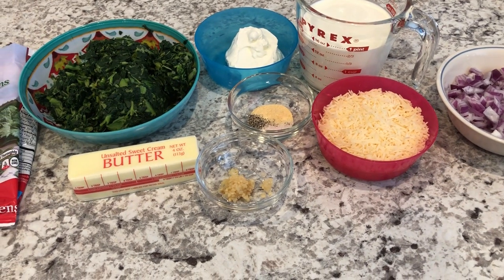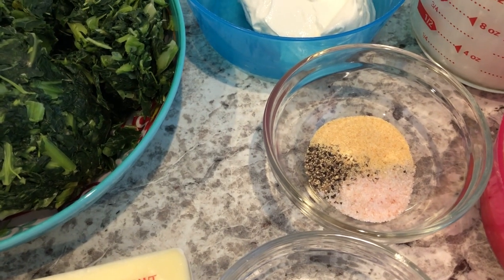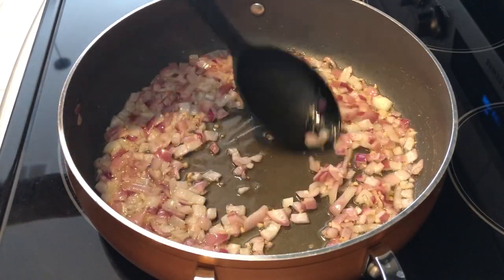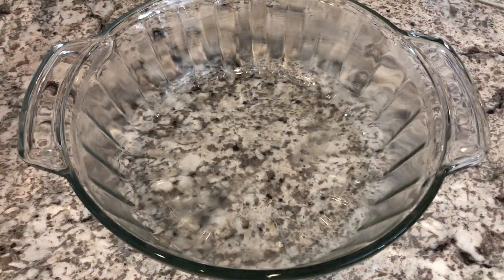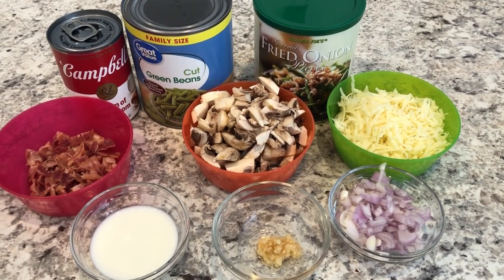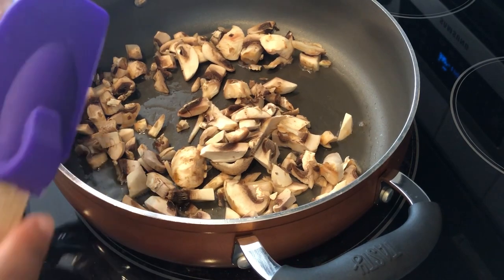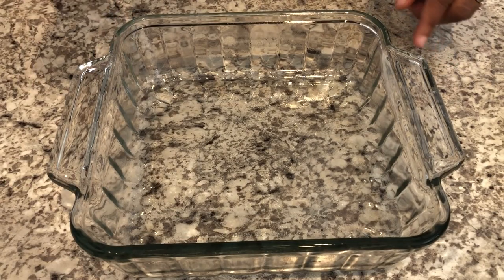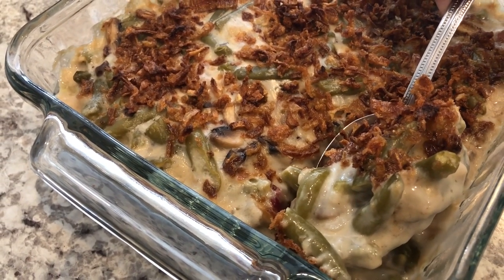Thanksgiving Sides: Creamed Collard Greens & The Ultimate Green Bean Casserole!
Creamed Collard Greens
¼ cup of unsalted butter
2 garlic cloves, minced
1/2 of a small red onion, chopped
1 and ¾ cup of heavy cream
1 cup of shredded Parmesan
½ cup of sour cream
2 (14 oz) packages of chopped collard greens (you can use mustard or turnip greens as well)
Season to taste (I used salt, garlic powder, and black pepper)
Preheat oven to 350 degrees. Butter 2-quart casserole dish and set aside. In skillet over medium heat, melt butter and sauté onions and garlic.  Stir often.  Add cream and Parmesan.  Stirring often until melted.
Remove from heat.  Stir in collard greens, sour cream, and remaining seasonings.  Pour into baking dish. Bake for 20-30 minutes or until golden.
Ultimate Green Bean Casserole
Stacey Little | Southern Bite
NOTE: I halved the recipe and used one large shallot in lieu of the onion.